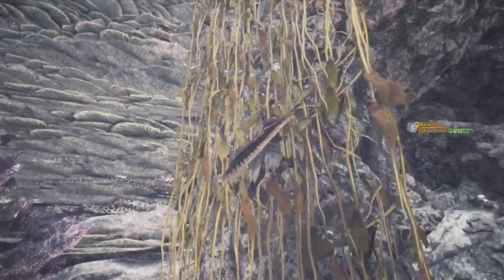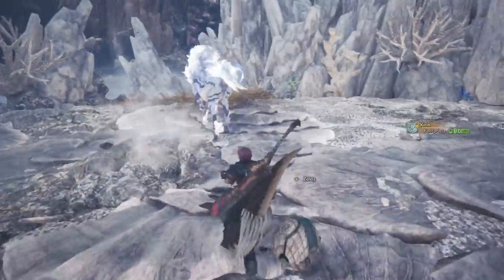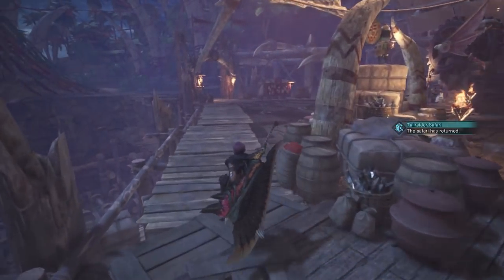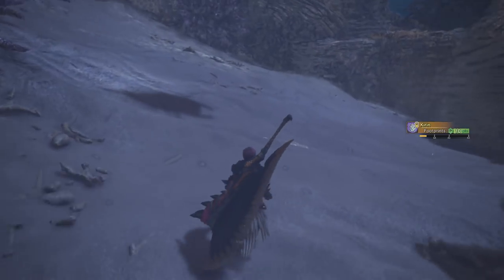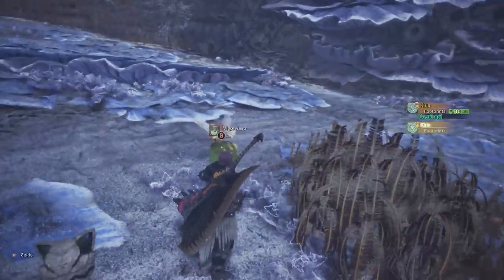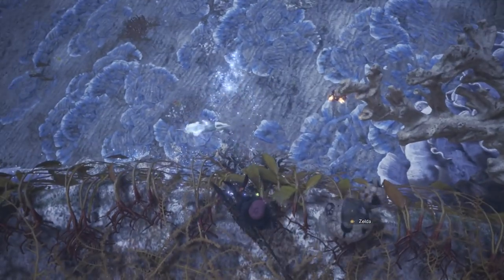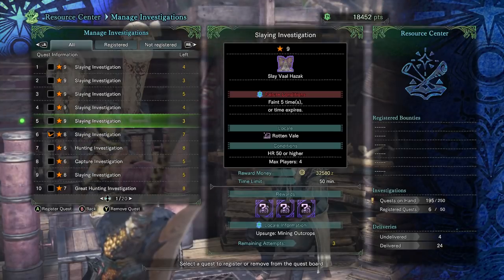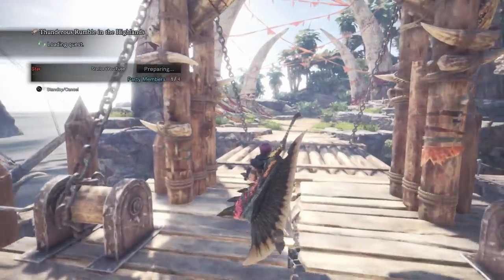Infinite Elder Dragon Investigations - Monster Hunter World (MHW)